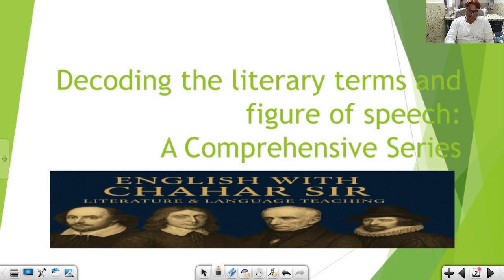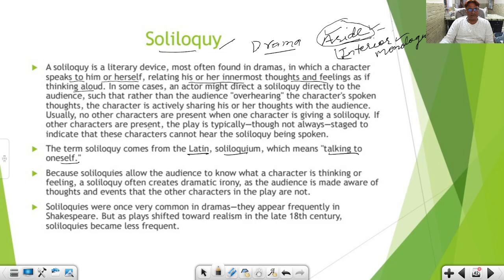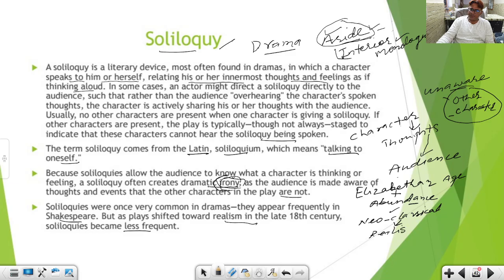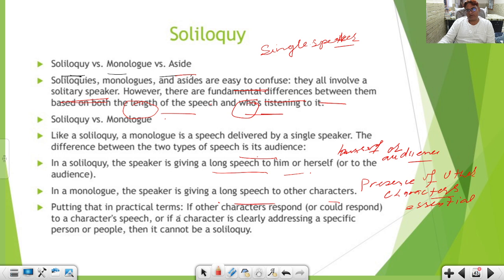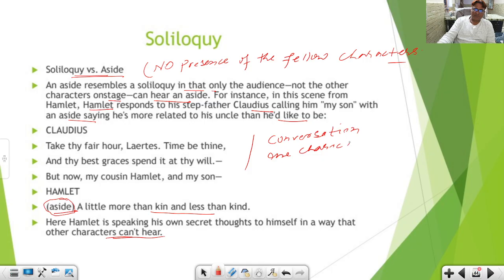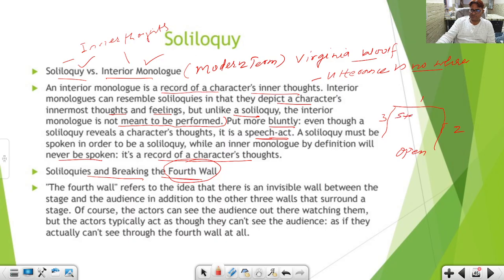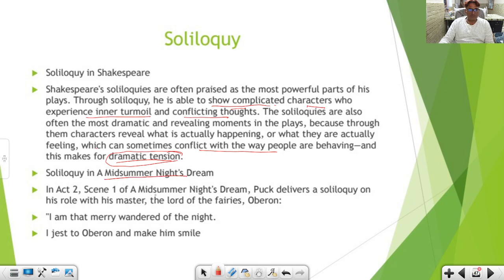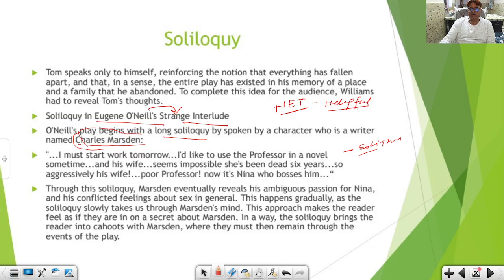Soliloquy - Aside - Interior Monologue : Comparative study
A comprehensive series to decode the Literary Terms and Figures of Speech